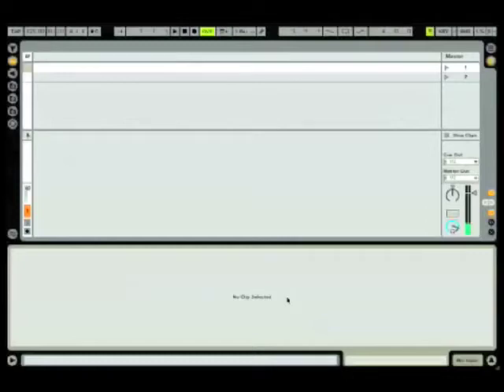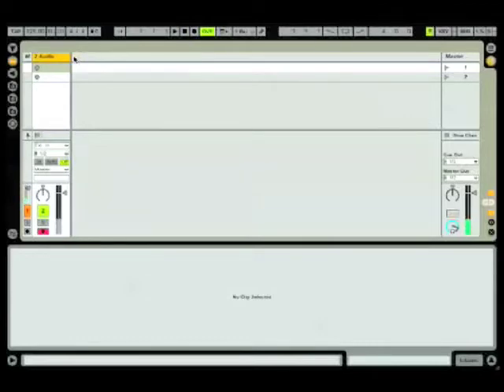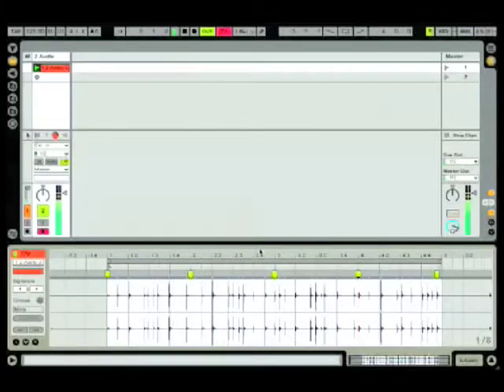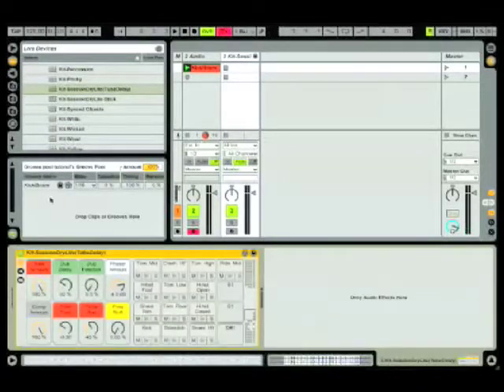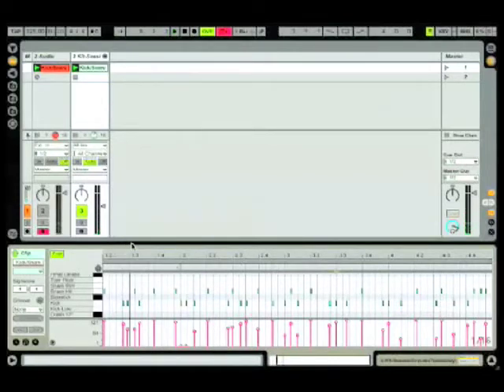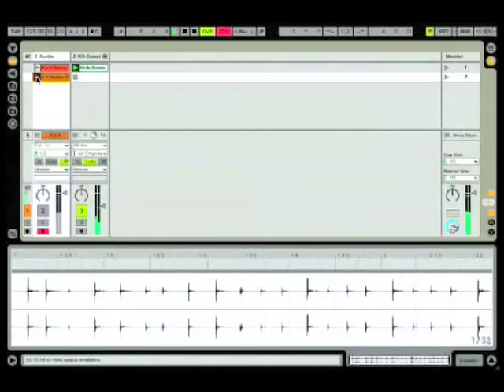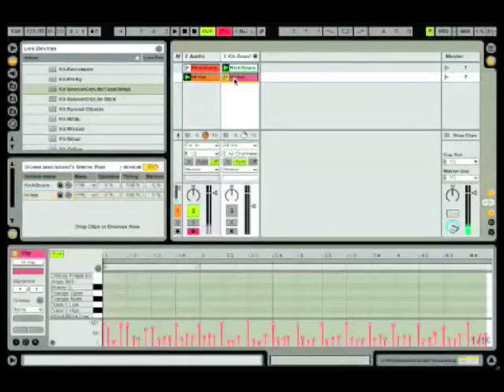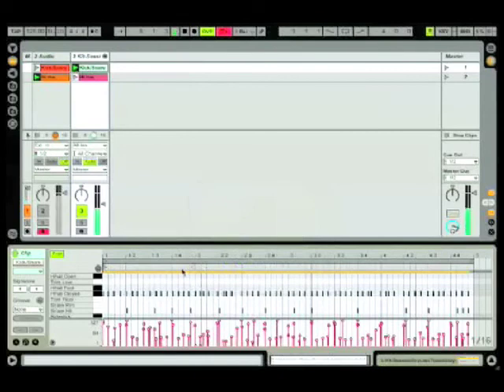Ableton Live - Beat Building with Groove Pool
Using Live 8's Groove Pool and the laptop's internal mic (or any mic for that matter) to build beats with dynamics.